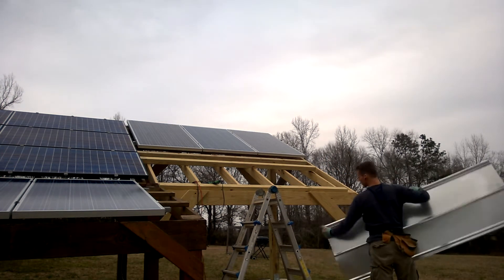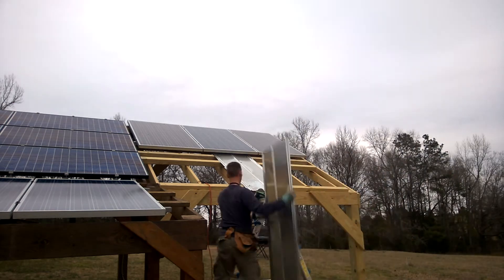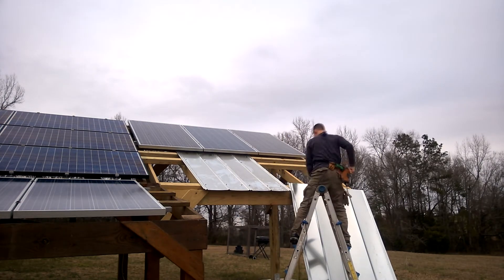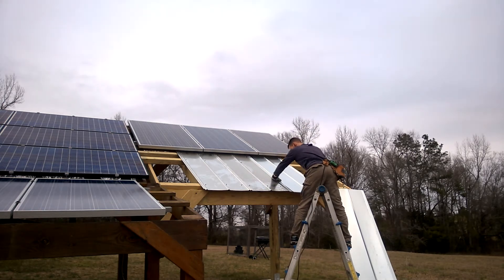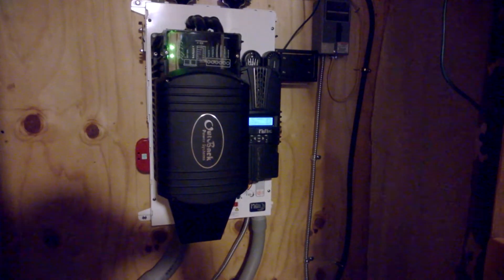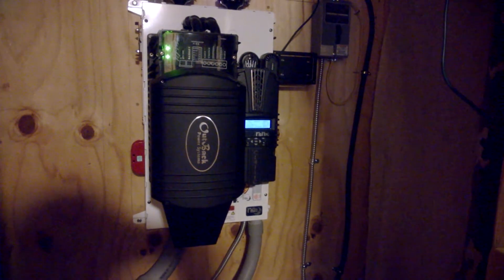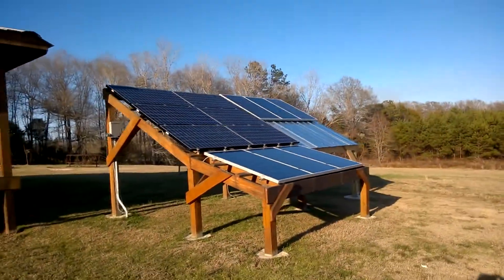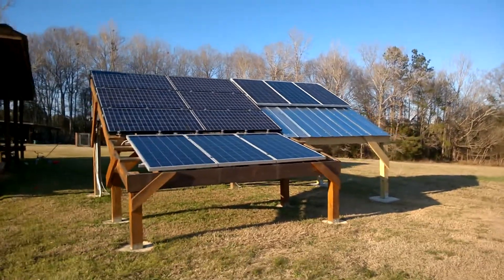2.5kw Off Grid Solar Array with Midnite Solar Classic 150 MPPT power production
I put the finishing touches on the new addition and show you the record power production with the new panels! We got in a total of 14.3 kilowatt hours total in one day.